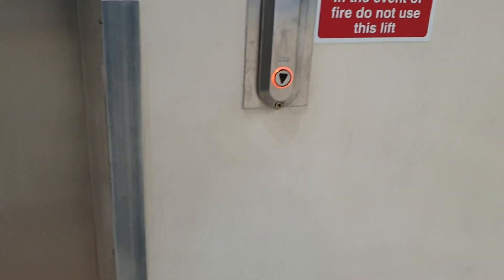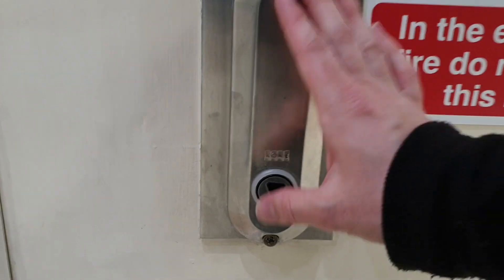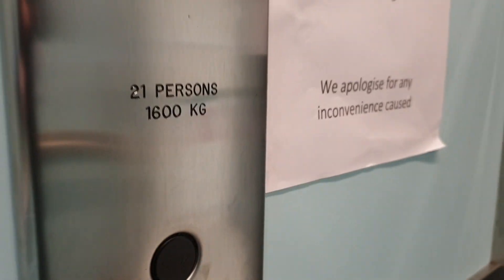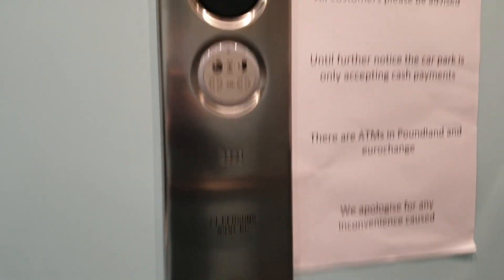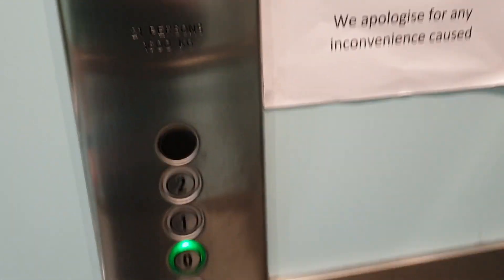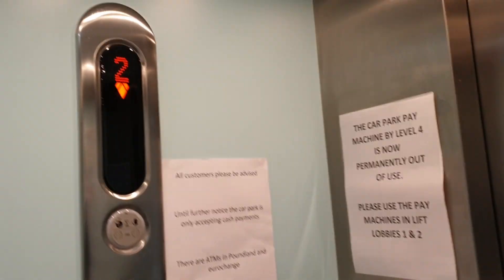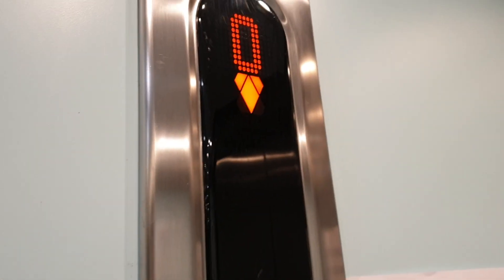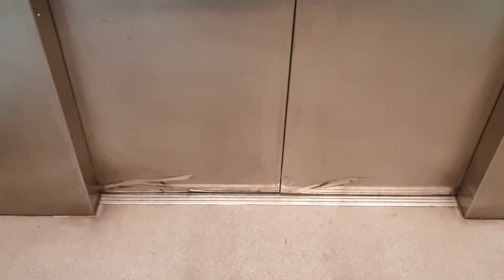1988 Kone M (Modernised by Kone Ecodisc) Lift @ Guildhill Shopping Mall in Stafford